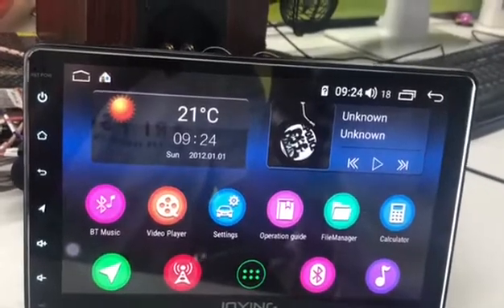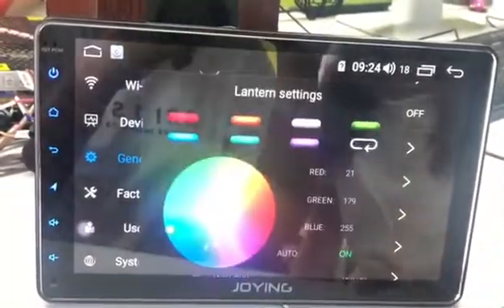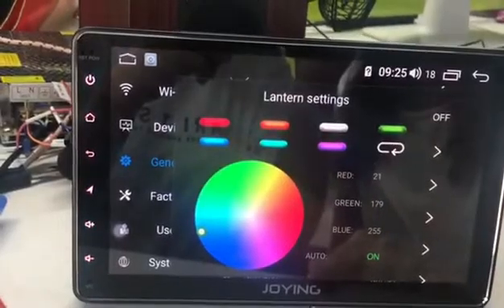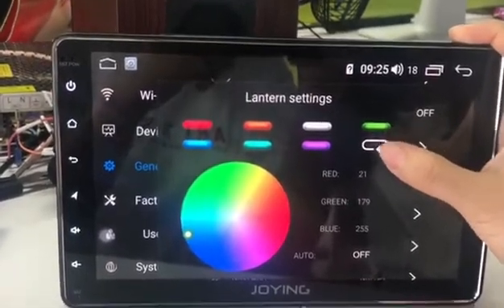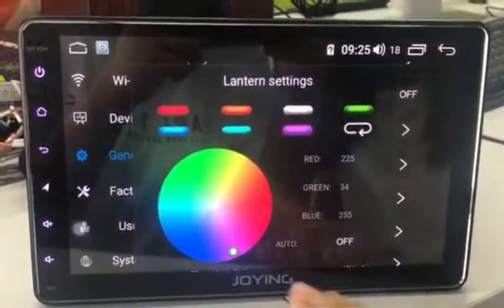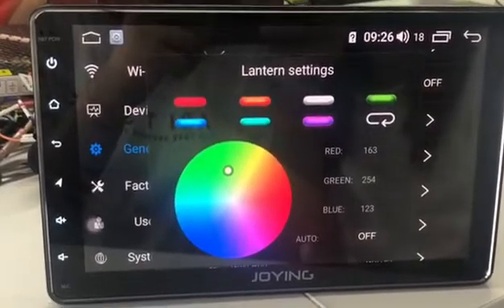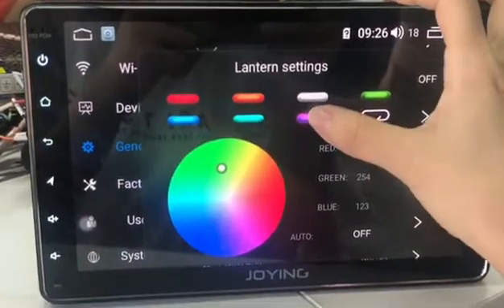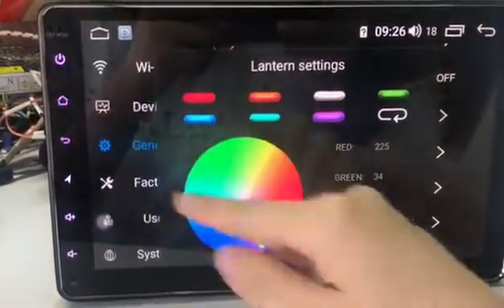How to adjust the left button lights on joying SC9853i head unit after update 2019.8.14 firmware?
"Settings-General-Lantern settings"
A: Problem 1: Can't change the button lights to click the button selection colors and RGB color wheel selections.
Fix: You need to turn off the "Auto" option.
B: Problem 2: The buttons selection colors can't match the left button lights. For example, when you click the red button selection, the left button lights display the blueish-green color.
Fix: You need to click the top right icon like refresh. And then click the button selection colors.

Note: If you choose the button color selections, and then choose the wheel RGB color selections, the left button lights will be changed with the wheel RGB color selections.
You choose the button color selections and then change the wheel RGB color selections, if you return the button color selections, the left button lights will not change to original color. For example, You choose the "purple" button color, and  change the wheel RGB color, then you click the "purple" button color again. The left button lights will not change to purple.